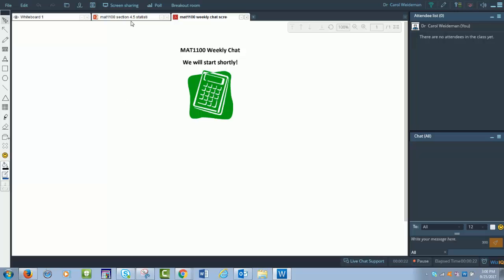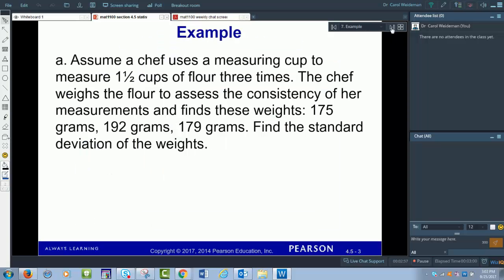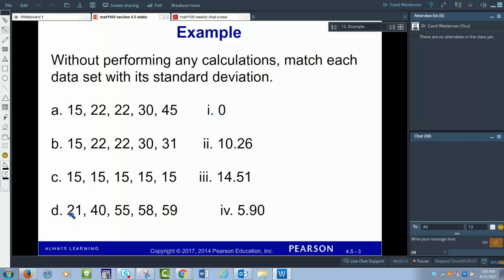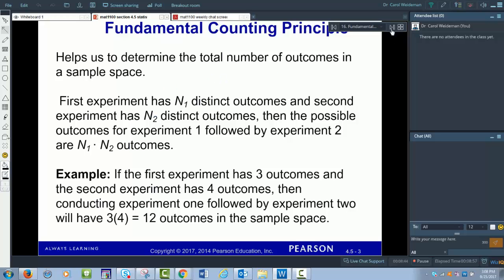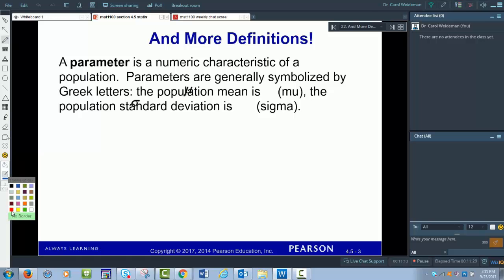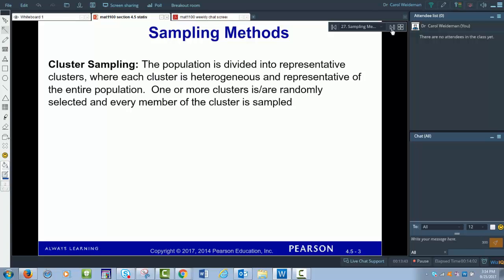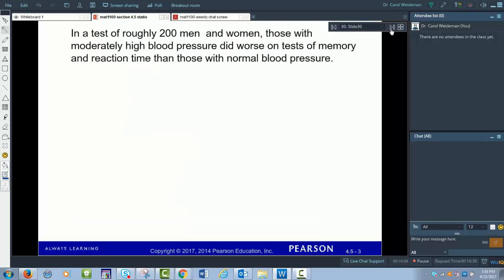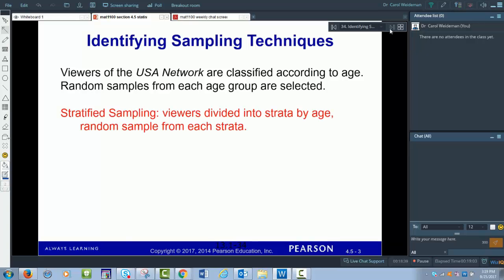MAT1100 section 4.5 stat literacy